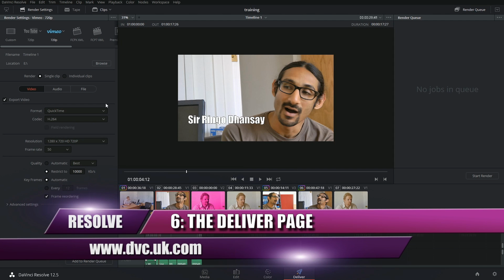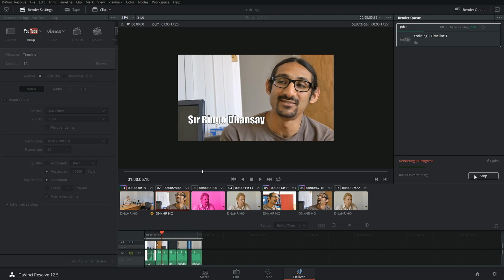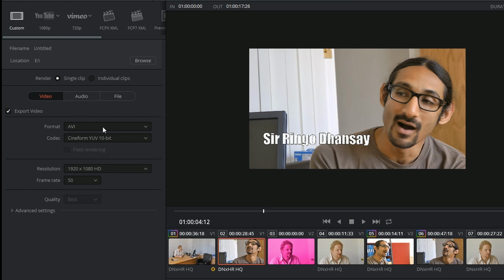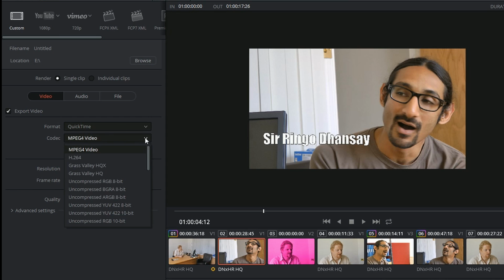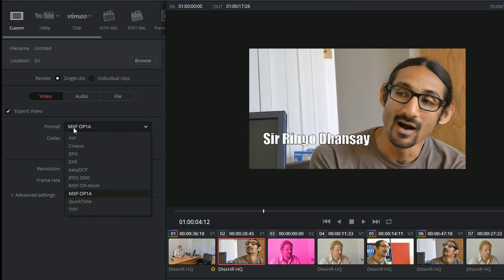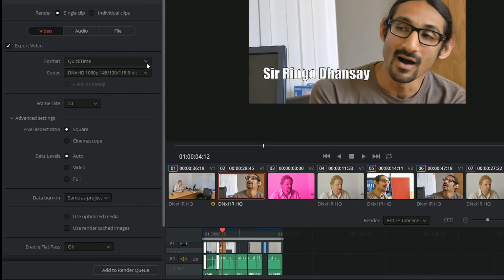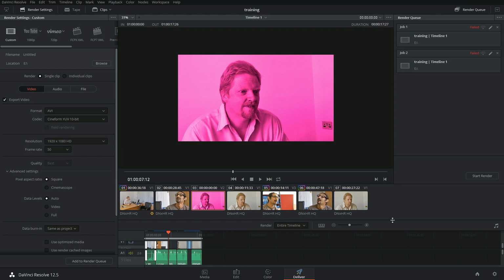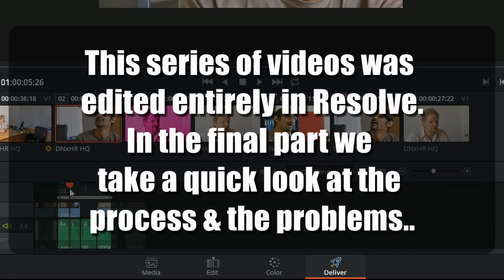Editing in Resolve Part 6: The deliver page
This deliver page is where you export footage from Resolve.  The export formats are fairly limited, and a the second major way that Resolve is limited compared to other programs.